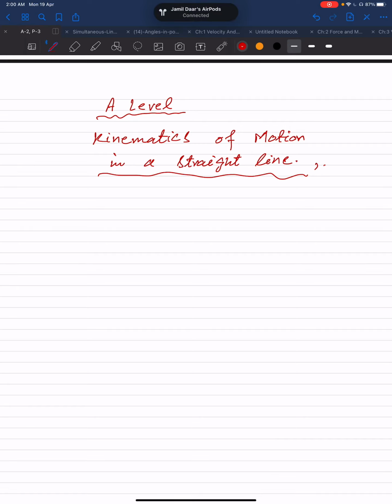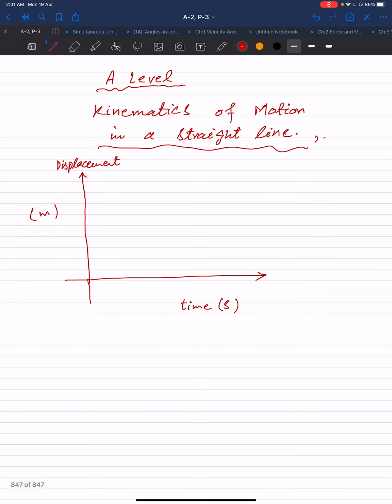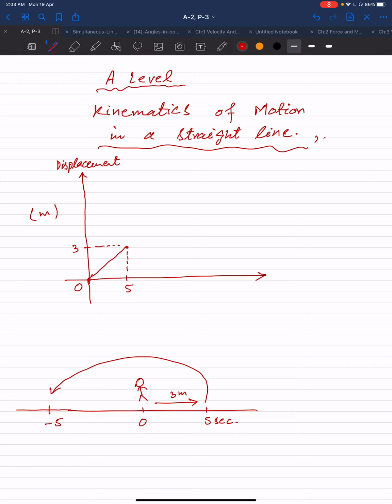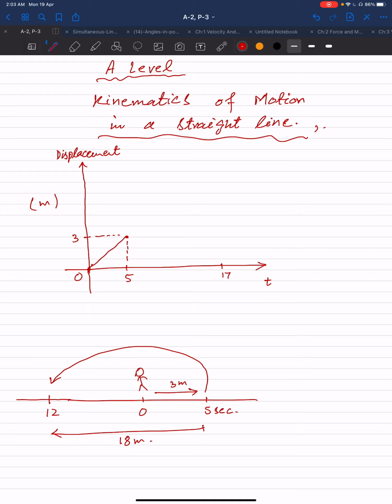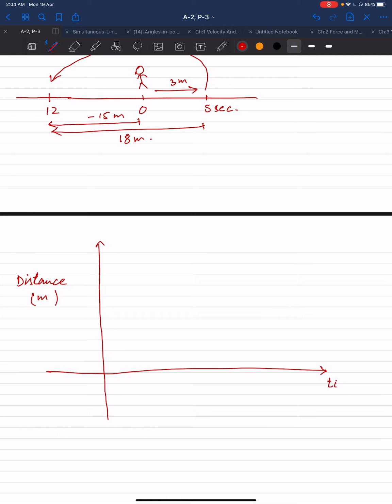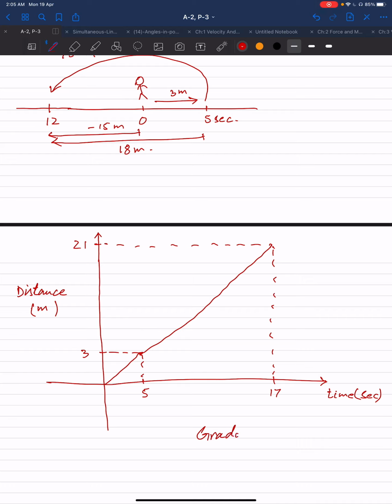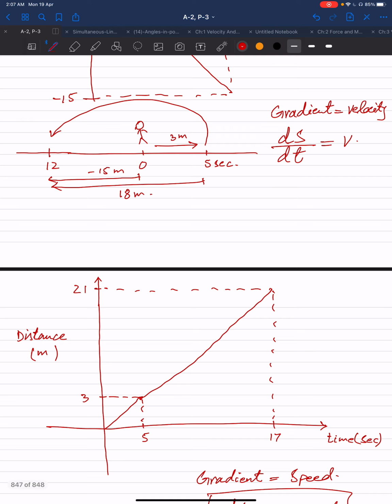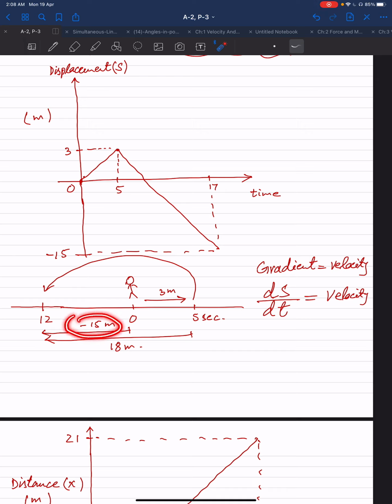Lesson:1, A Level Topics ( 9709 ), Kinematics, Displacement VS Distance Mechanics, M-1, Paper 4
Jamil Zia Hyder Dar
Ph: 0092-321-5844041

  This is Jamil Zia Hyder Dar taking the privilege of addressing you. I’m equipped with a Masters degree in Statistics and MA in Leadership and Management in Education from Leeds Metropolitan University, Leeds, UK and a Certificate in Professional Studies in Education (CIPSIE) from Bradford College, Bradford, UK. Presently, I’m working with Beaconhouse School System, Margalla Campus, Islamabad (Pakistan) and GSIS (Global System of Integrated Studies) as a Mathematics Expert. My expertise covers GCE and IGCSE O Level and A Level Mathematics.